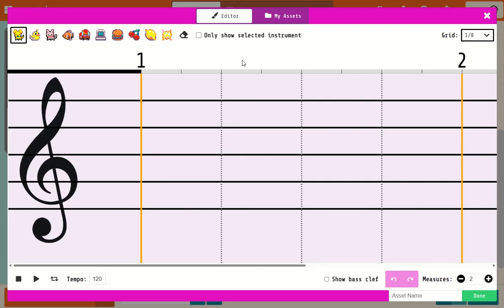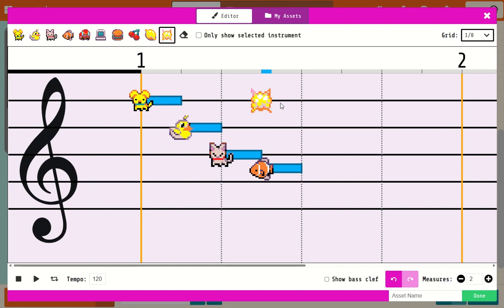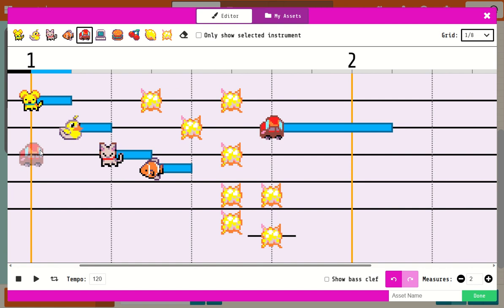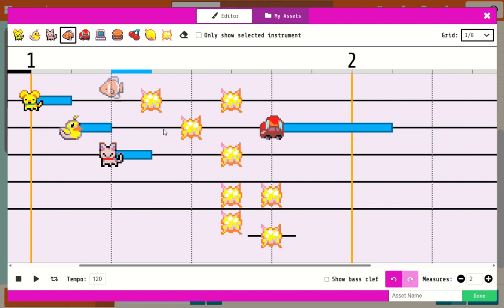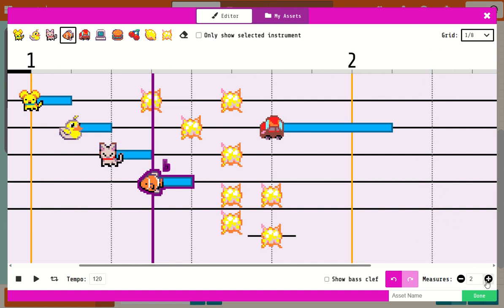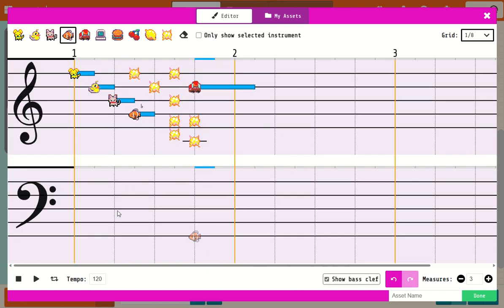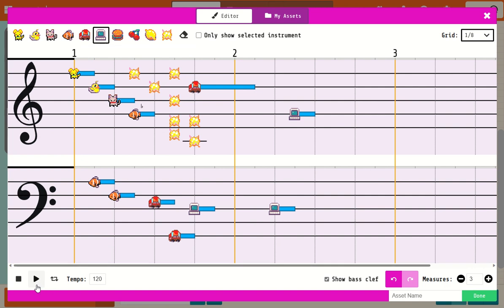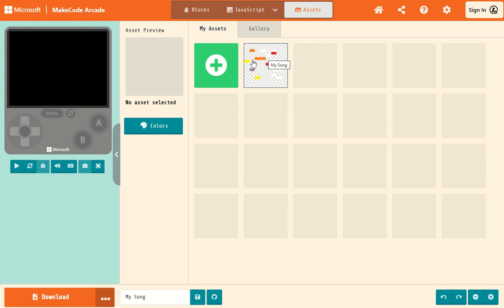Play Song Demo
Quick overview of the new Play Song block and music editor interface in MakeCode Arcade.